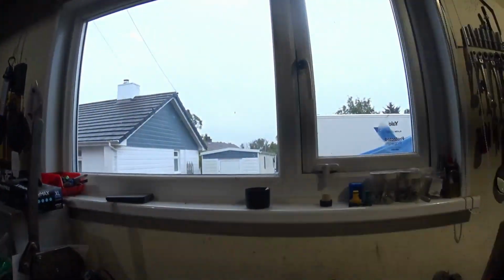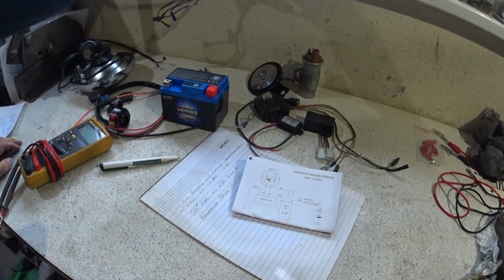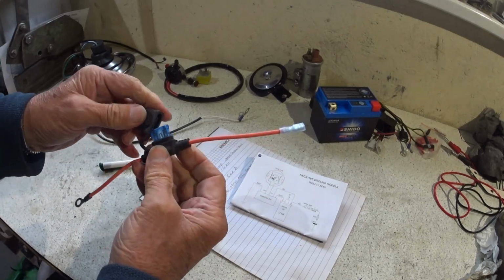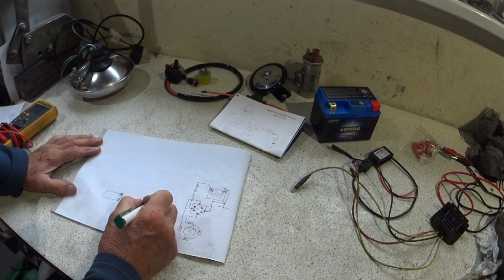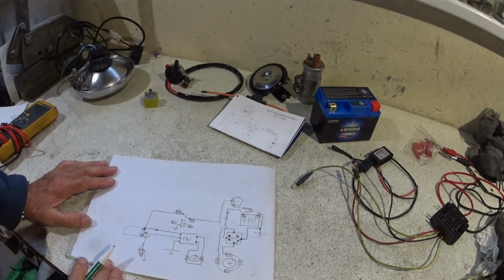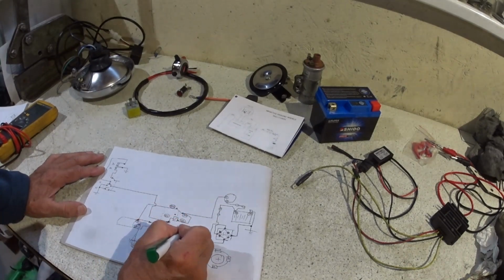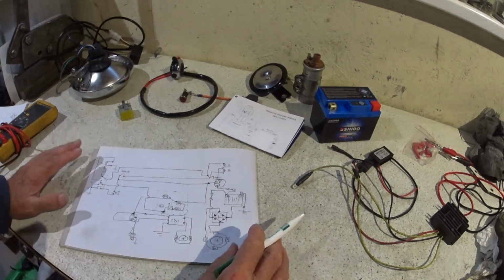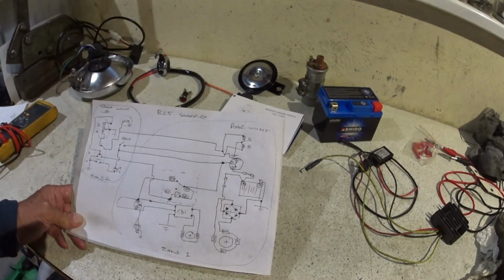BSA B25 Starfire Wiring Loom Design Part 15